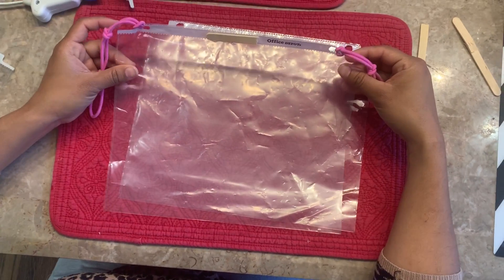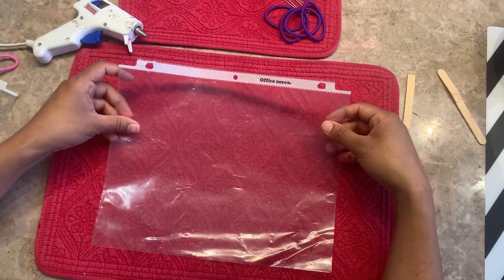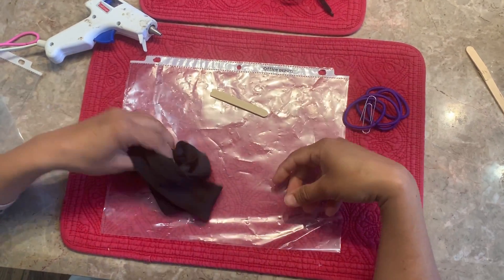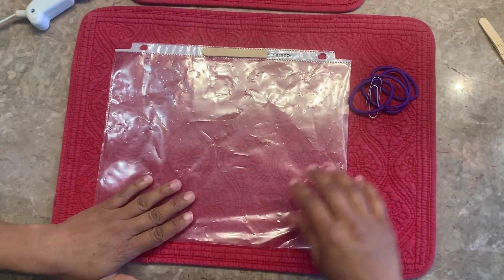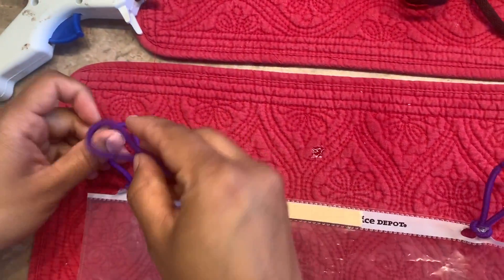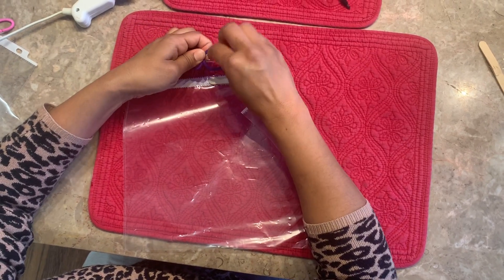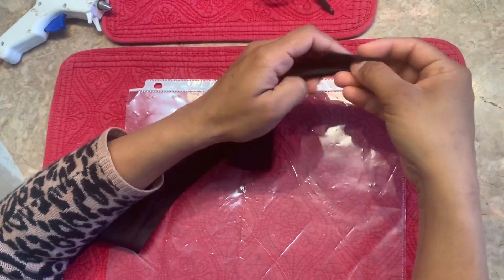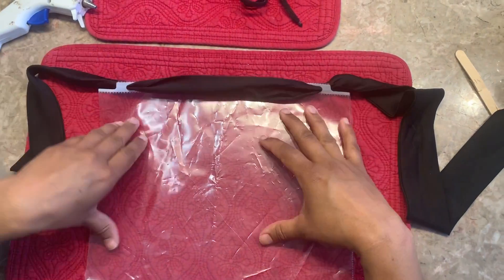Simple DIY Corona Virus Face-Shield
This is a simple DIY Corona virus faceshield that you can create at home with day to day materials.